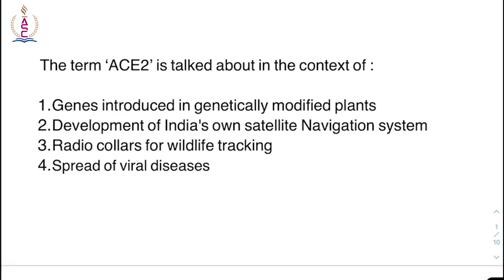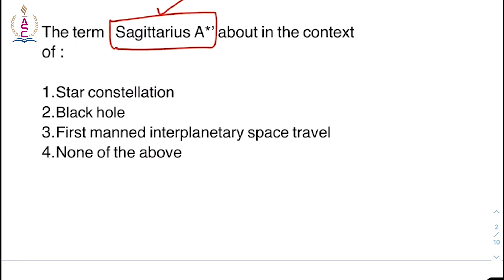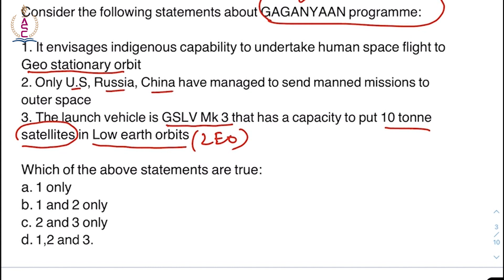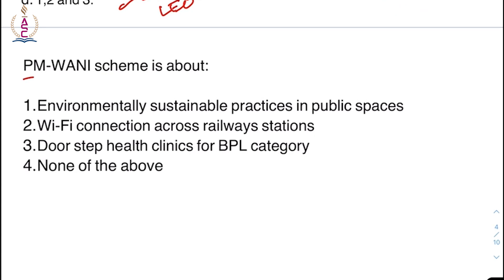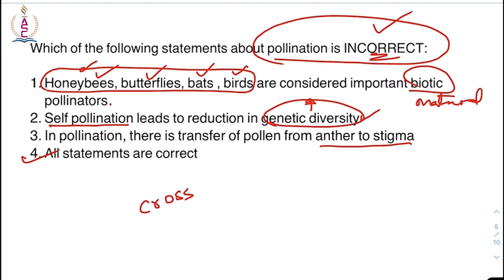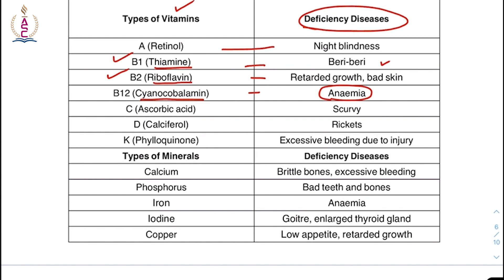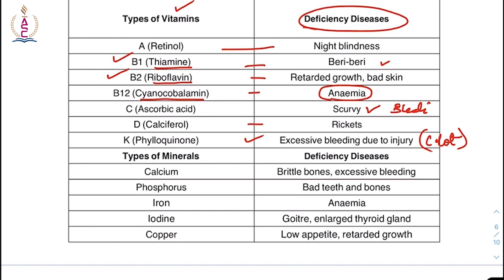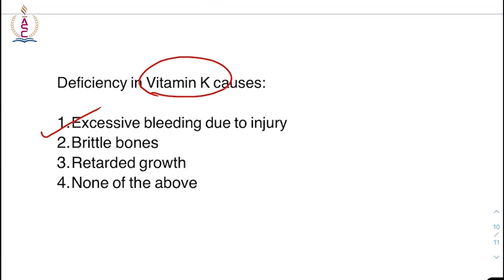Science and Technology | Quick Revision Series10 Topics in 10 Minutes | MCQ | Aspirants Study Circle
Quick Revision Series10 Topics in 10 Minutes |Science and Technology |